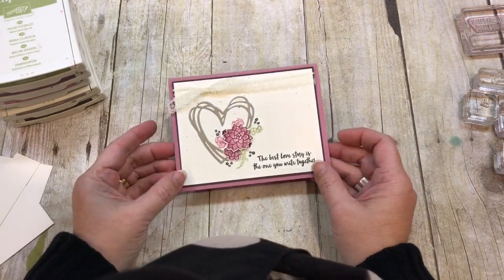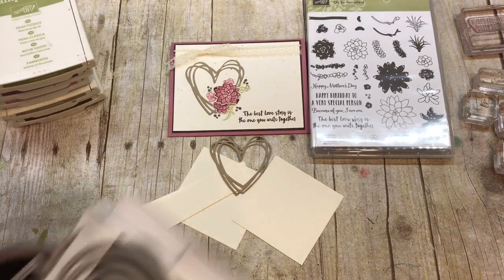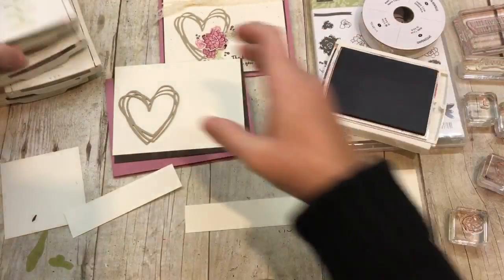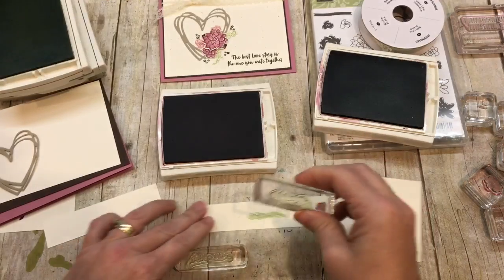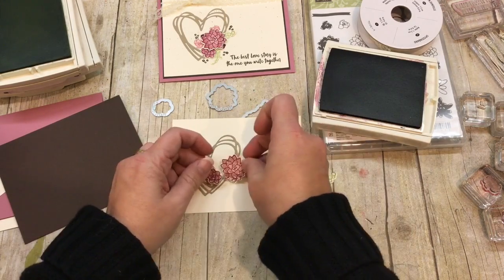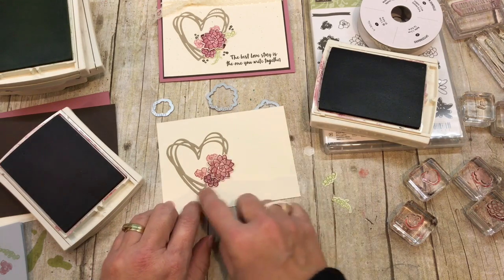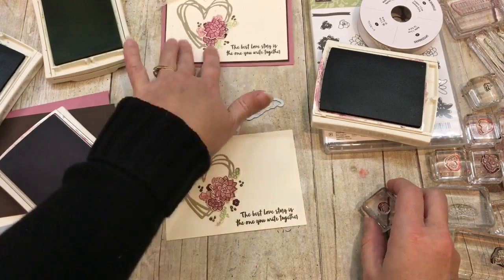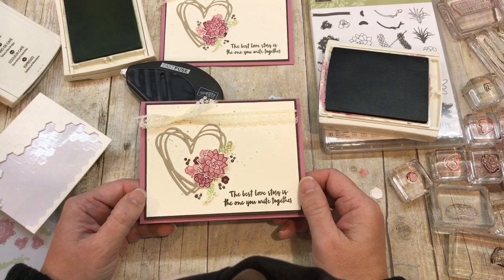How to make a gorgous Oh So Succulent Heart Card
Join me as I teach you how to make this gorgeous card using Stampin Up's Oh So Succulent stamp set and Succulent Framelits combined with a beautiful die cut heart for a fabulous Wedding or Anniversary Card.  Several tips and suggestions offered, as well!  Don't forget when you shop with The Creativity Cave, you'll become a VIP Rewards member!